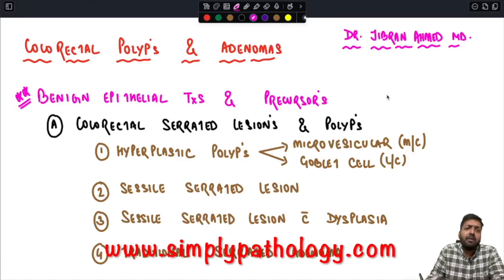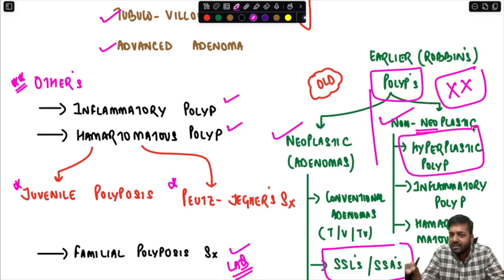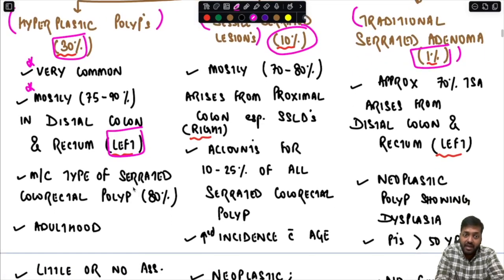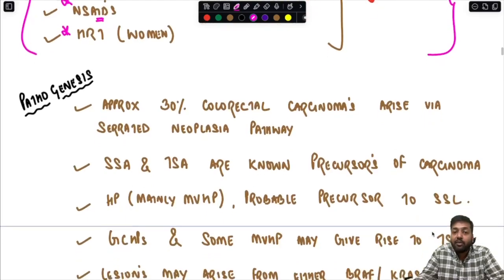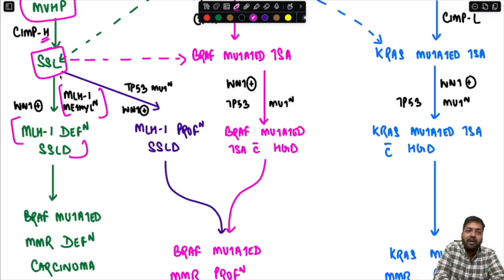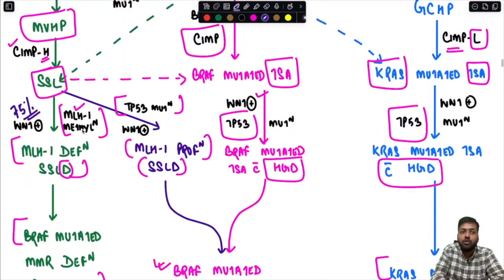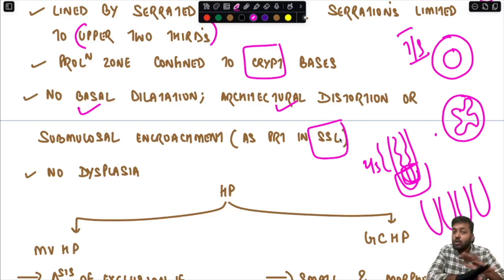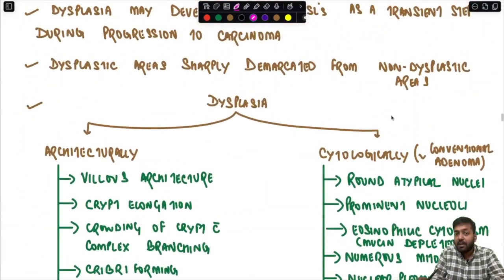SERRATED LESIONS II COLORECTUM II GIT II WHO UPDATES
TIME STAMPS
00:00 INTRO
01:00 CLASSIFICATION OF POLYPS IN GENERAL
06:12 BASICS OF POLYPS
07:40 SERRATED LESIONS AND POLYPS